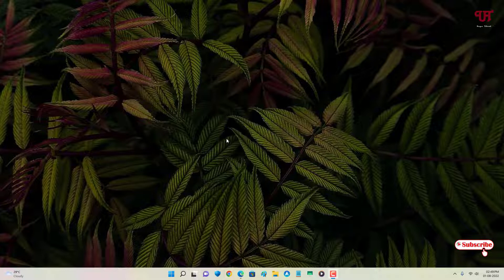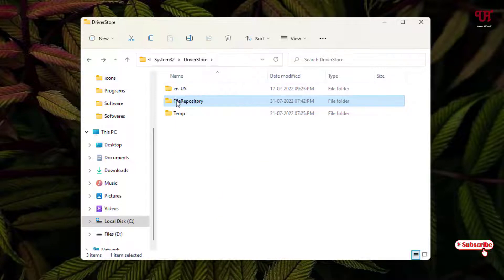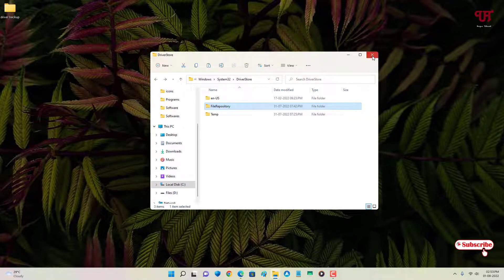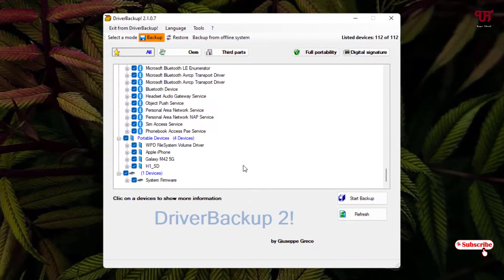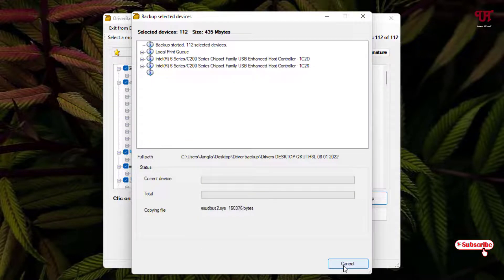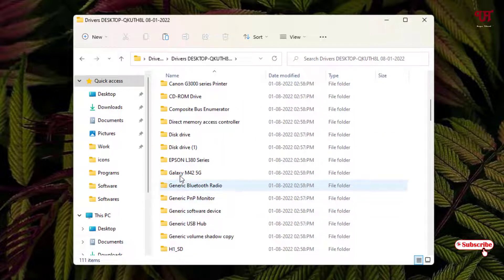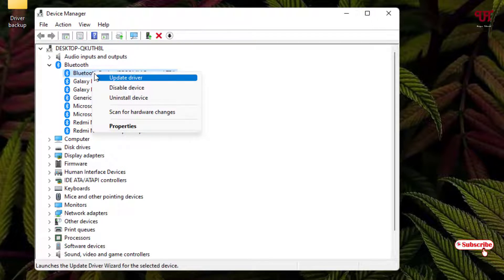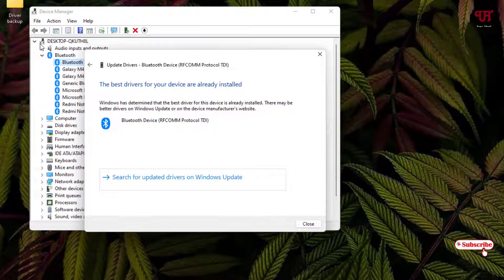How to backup all Hardware Drivers and later use them again in Windows computer ?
This video tutorial is all about How to backup all Hardware Drivers and later use them again in Windows computer.